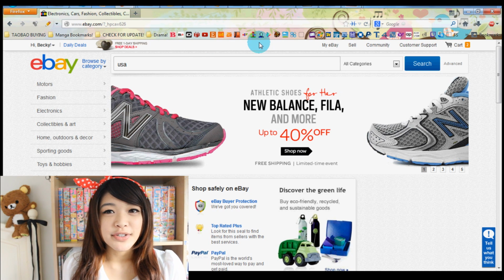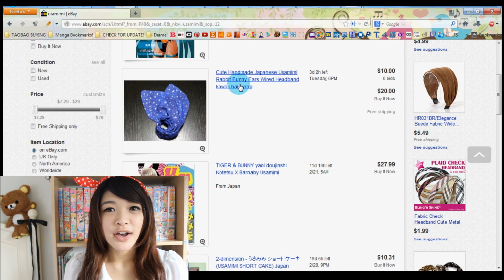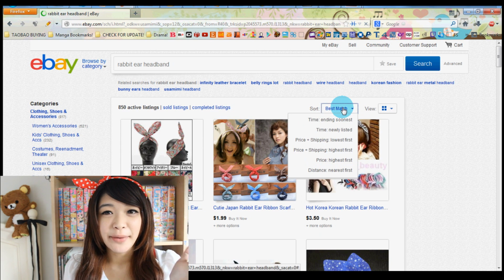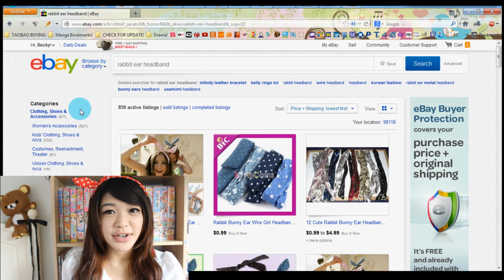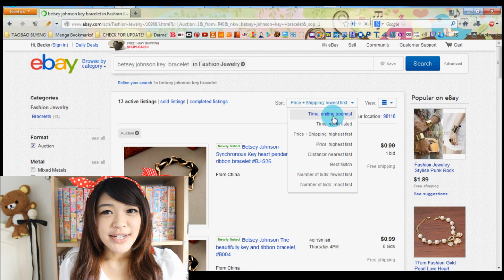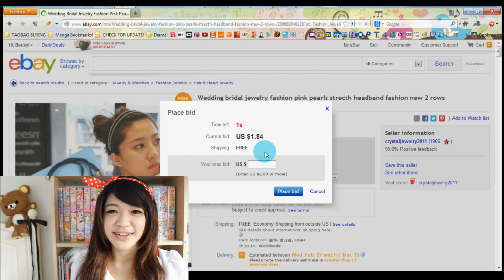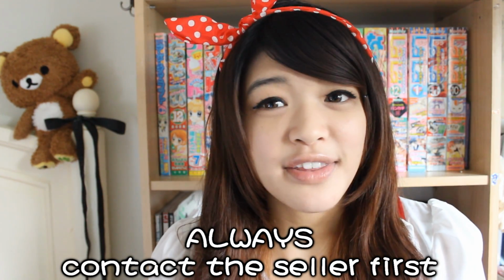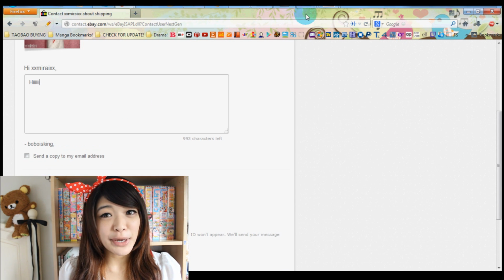（ｖ＾＿＾）ｖ eBay Tips: LEARN FROM THE MASTER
♡ ♡OPEN FOR SUMMARY♡ ♡  I hope these tips help you out
FORGOT TO SAY--- ELECTRONICS: buy from America or TRUSTED sellers
↘↘↘↘Summary of tips here! ↘↘↘↘↘
General Tips:
-to get good keywords, search up your iitem using "Best match" then use "price lowest" using your new keywords
-For auctions- never bid more than the "buy-it-now" price [check around!]
-Make use of the sidebar!
-Bid only within the last 15secs, unless internet is bad/ you're busy
AMERICA:
-Good for American Branded Stuff mostly because americans get the supplies from China and resell
CHINA:
-Weird keywords so go for a more general keyterms and use tip#1 to find good keywords!
-Dont stress about ordering from china sellers! they're here for your customer satisfaction!
If you dont get your item within 30days, contact them [for resend/refund]and if no reply for 2+days contact EBAY
-FRAUD ITEMS:::
READ THE WHOLE DESCRIPTION they are always honest
If you still have concerns, "ask a question" :D

LINKS:
★E T S Y
☆I N S T A G R A M: @BeckyBach